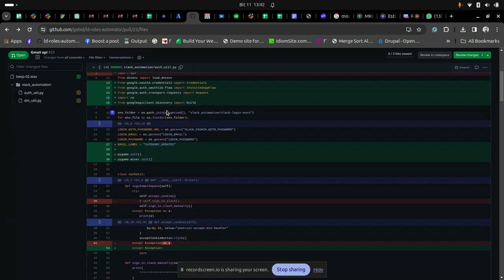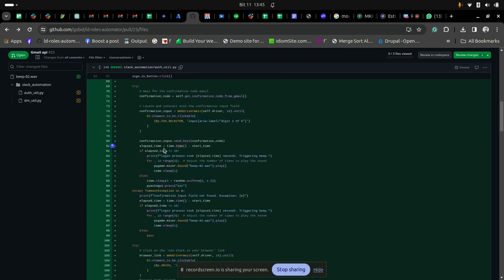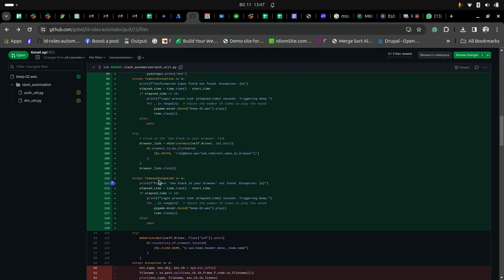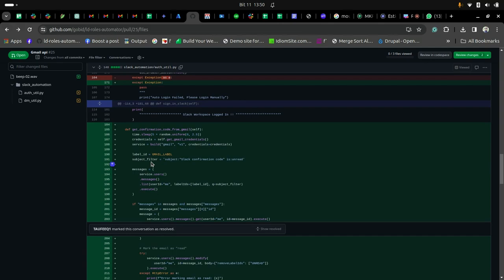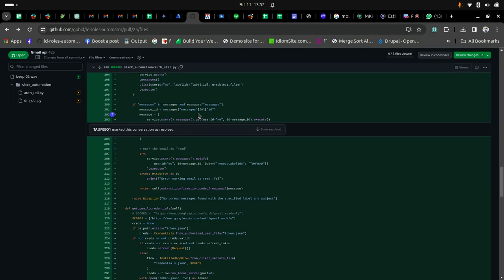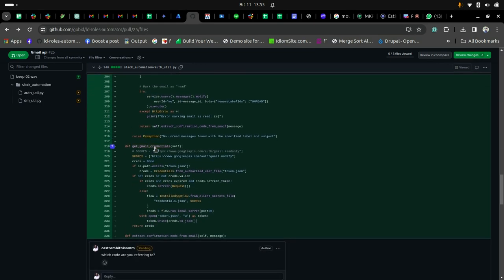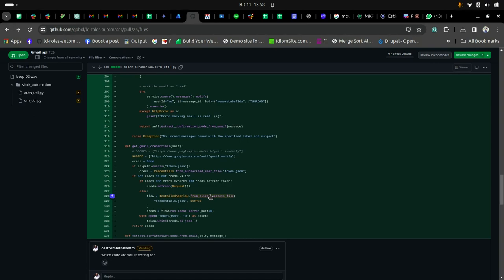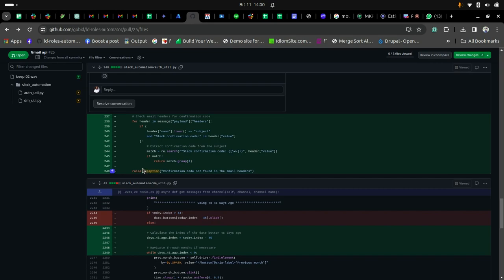Deep Dive into Gmail API Integration: Code Self-Review Session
Join me in this video as I conduct a meticulous self-review of the recent modifications I've made to my Gmail API integration project. I'll guide you through the spectrum of enhancements, bug fixes, and innovative features, shedding light on the overall code architecture, cleanliness, and the integration of meaningful comments and documentation.

Get ready to delve into the intricacies of our testing strategy, enhancements in user experience, and optimizations for performance. I'll also unveil the array of tools and methodologies employed for ensuring top-notch code quality.

This video offers an exclusive peek into my coding journey, unveiling the rationale behind each enhancement. Your insights and feedback are highly valued as we collectively strive for excellence in Gmail API integration. Don't miss out on this enlightening session!